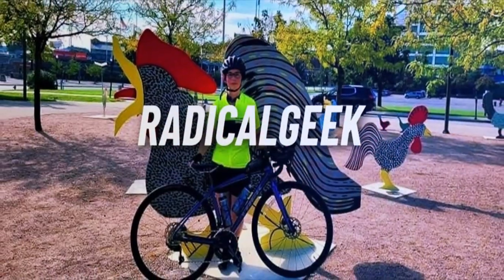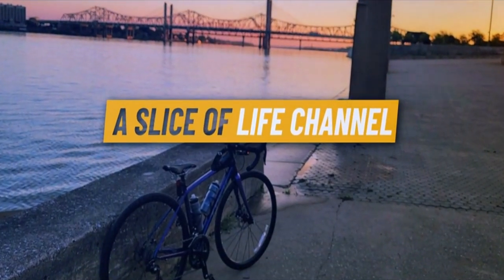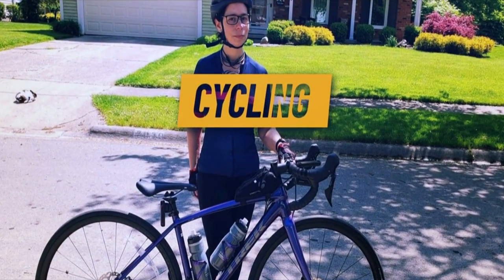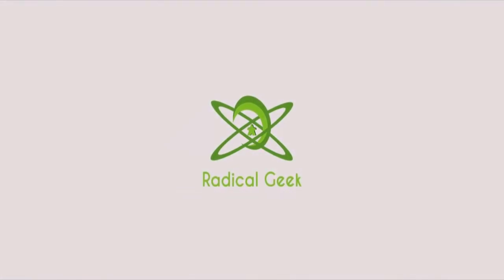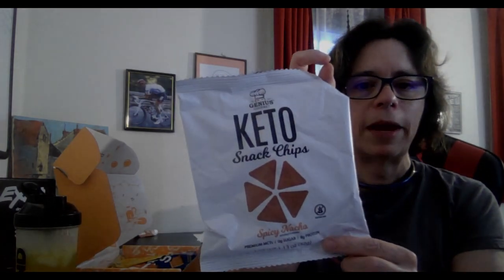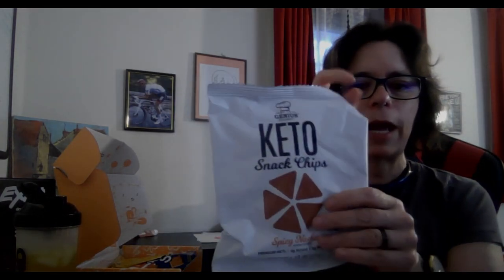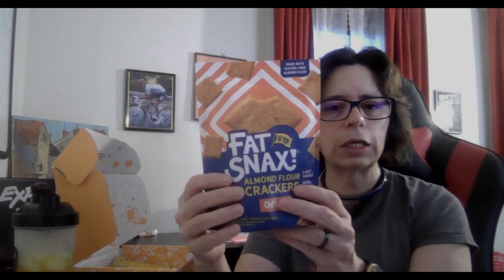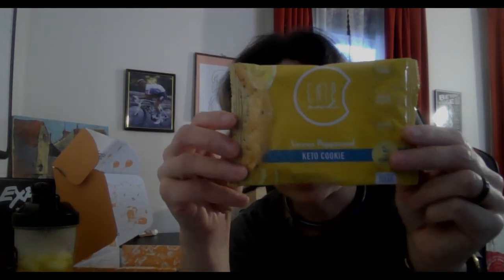Keto Krate Unboxing June 2022!!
It's the June Keto Krate - We're tired and we need to tear up some snacks.  ;)  lol.  Just kidding.. kind of.